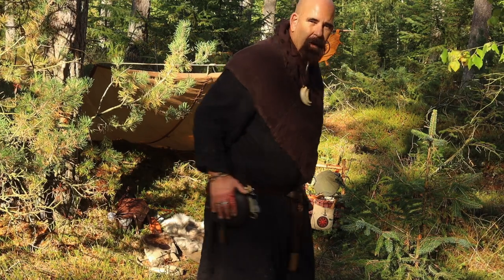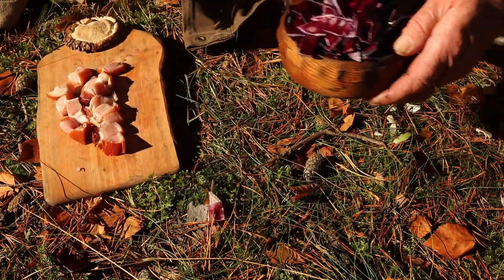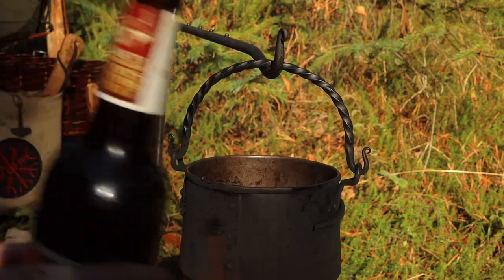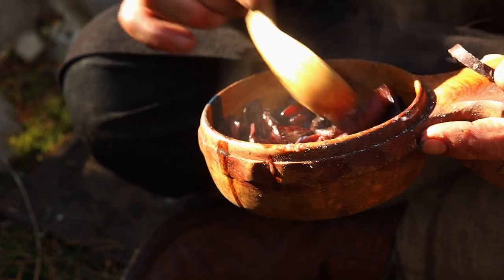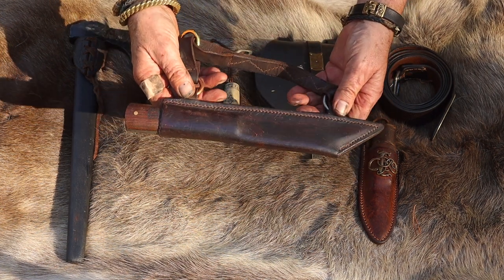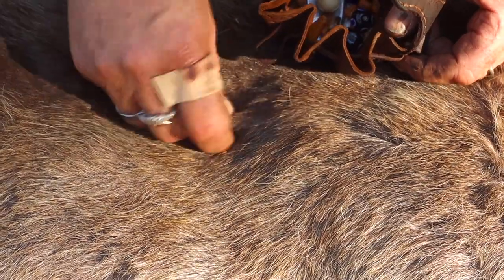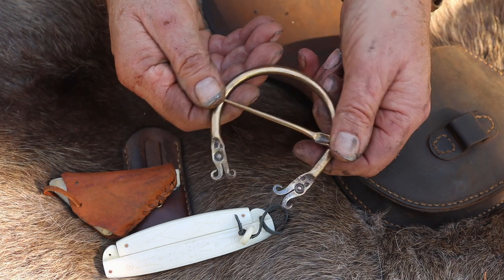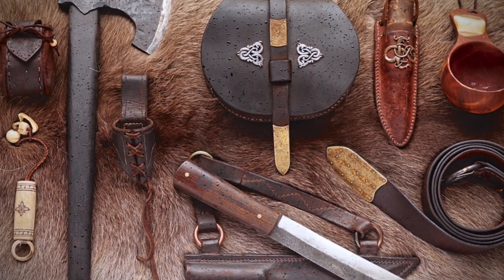Viking Bushcraft Belt Kit Upgrade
In this video I'm out in my Black Forest, where I show and talk about my upgraded Viking Belt Kit. Cooking some viking food and enjoying my cooking coffee. Hope you'll join me agin on this one.